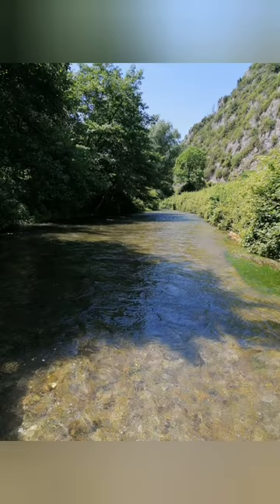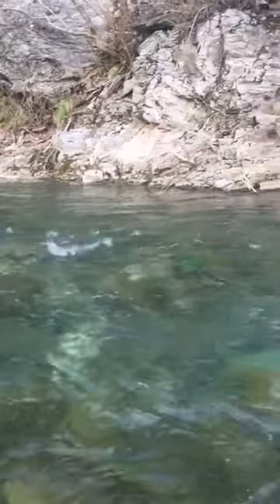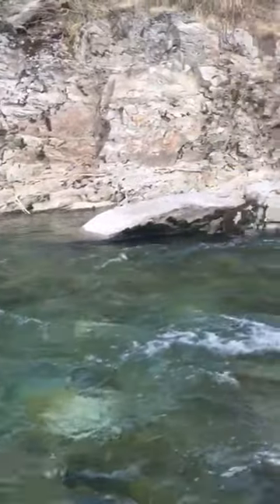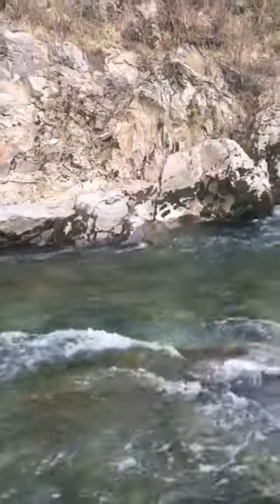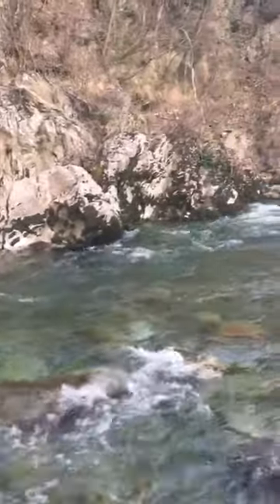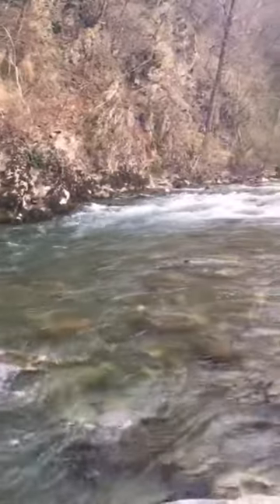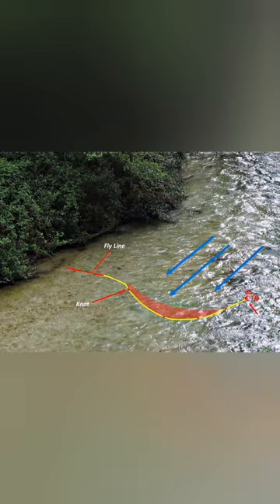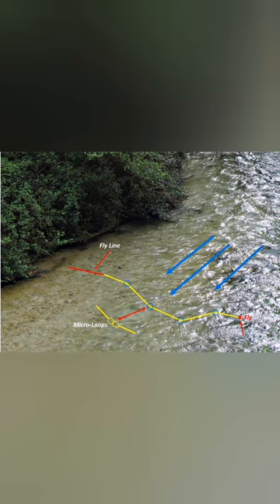Dry Fly Fishing - Massimo Magliocco - The Looped Leader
With the Looped Leader you can delay the dredging of the fly by up to two seconds